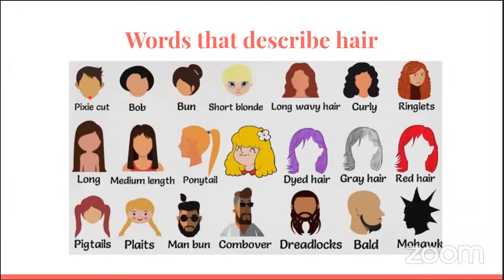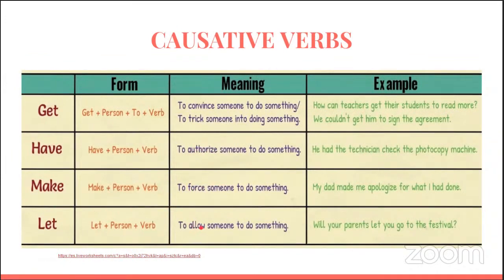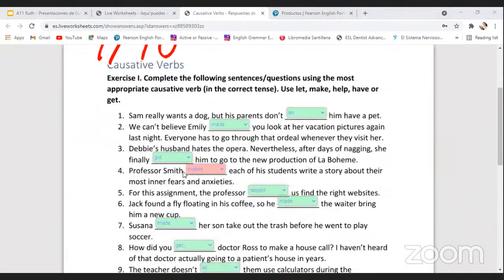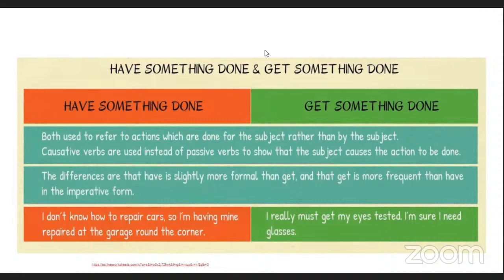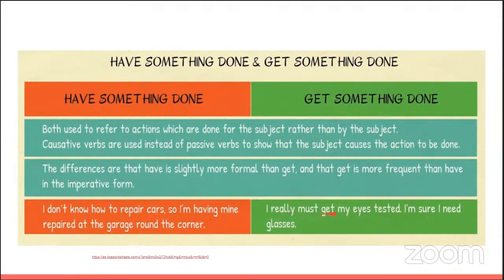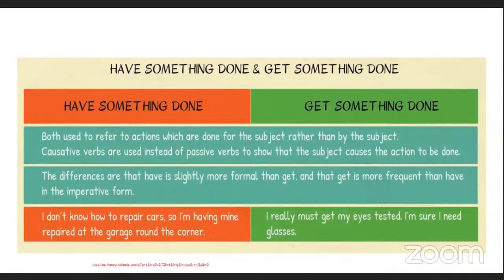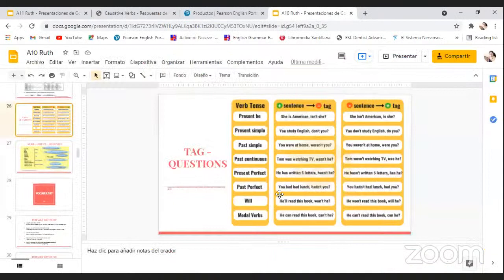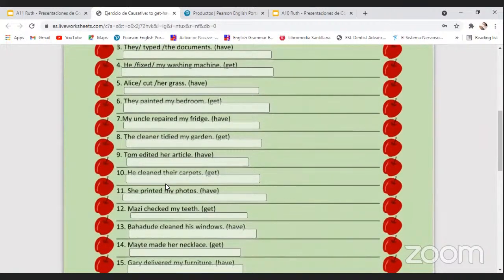TOEGAONEMAY2 1005-1005 (Leandro C.)